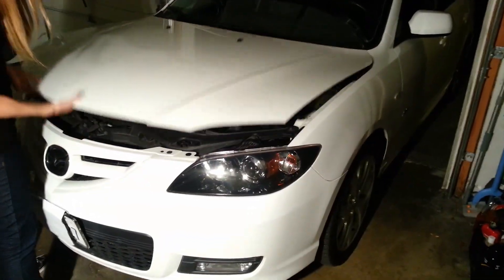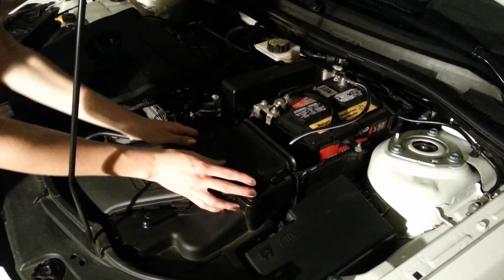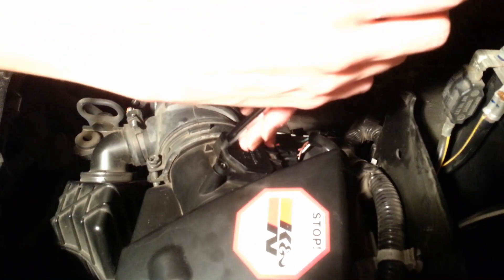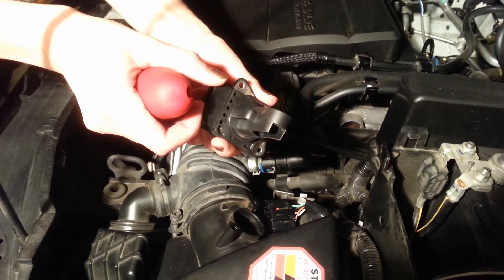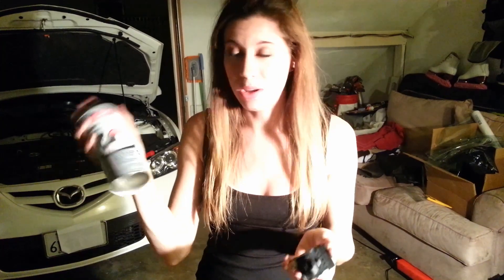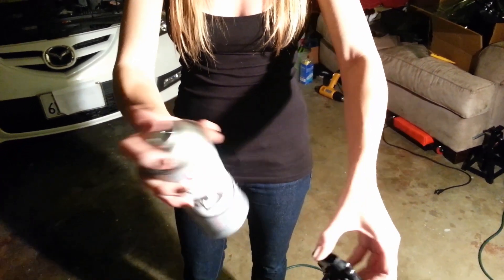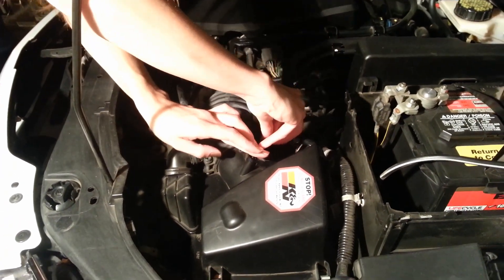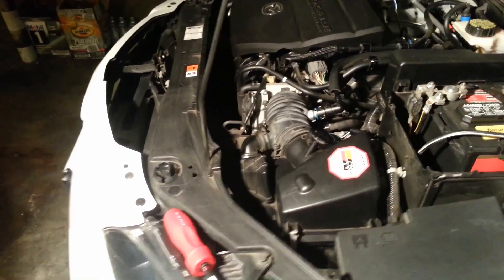HOW TO CLEAN A MASS AIR FLOW SENSOR!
Noticed Your Car Shuttering/Stuttering Upon Start-Up & When Idling - Fuel Economy Starting to Suffer?!

Your mass air flow sensor may be dirty. This is our video on how we clean the sensor. A mass air flow sensor measures the amount of air going into your car's engine at any given moment, this tells your car how much fuel to add, based on the amount of air, and if the reading is off the car could inject to much or too little fuel thus causing issues. Please don't hesitate to ask questions in the comments below, we will be happy to respond!